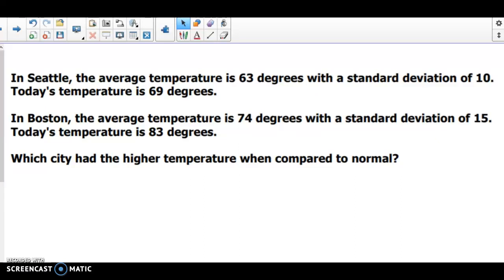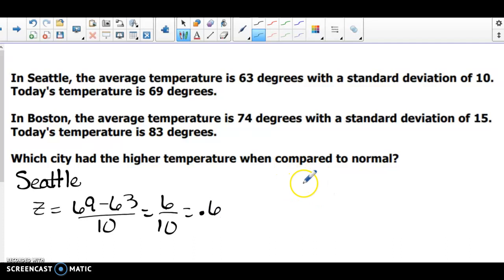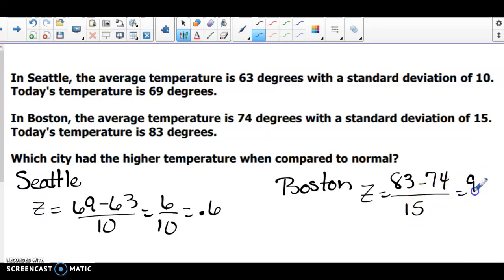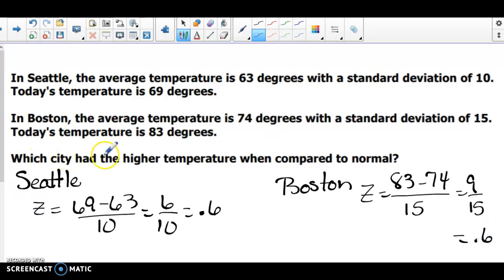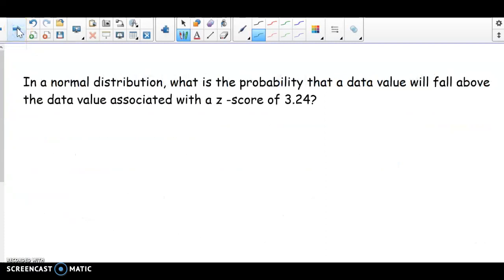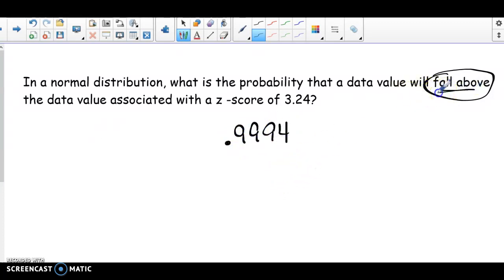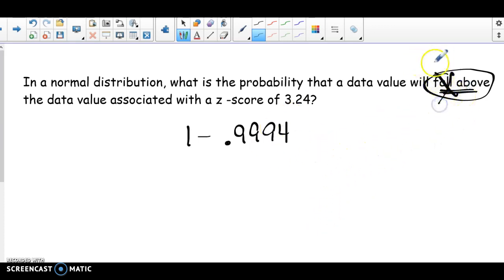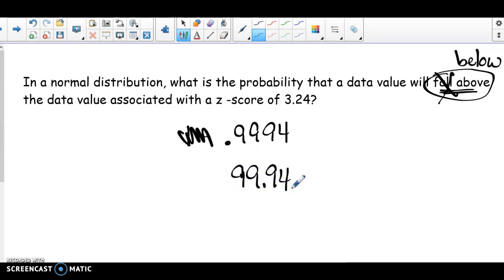Normal Distribution Test review Part 2